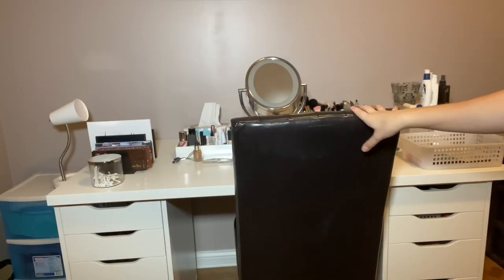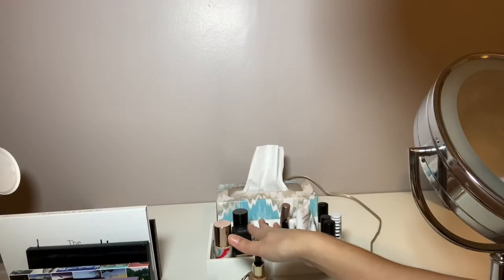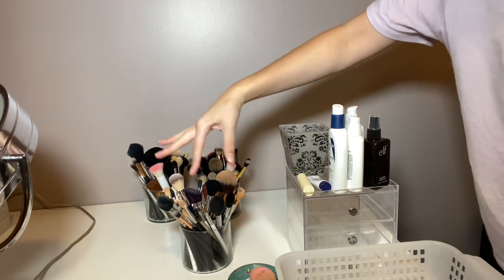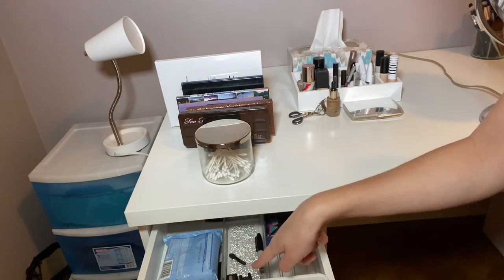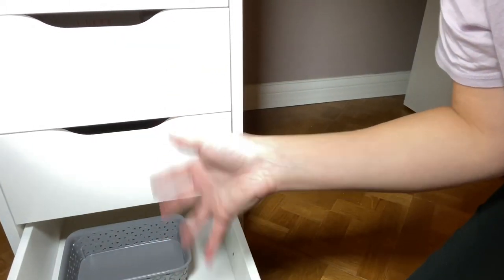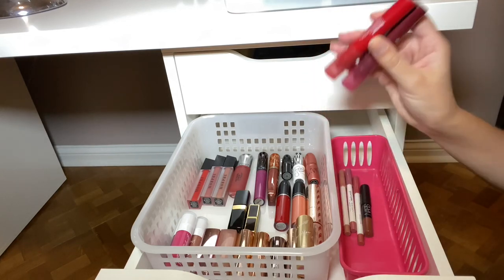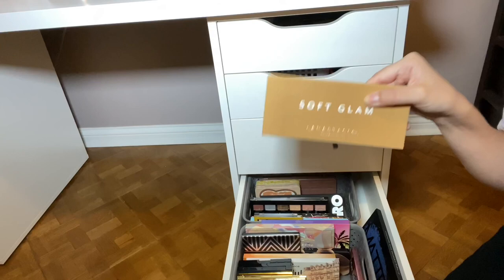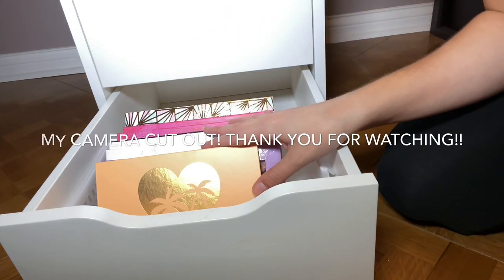MAKEUP COLLECTION AND STORAGE 2019 UPDATE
I upload on Monday, Wednesday, Friday, Saturday, and Sunday.

WHAT I'M WEARING: Natasha Denona Metropolis Palette